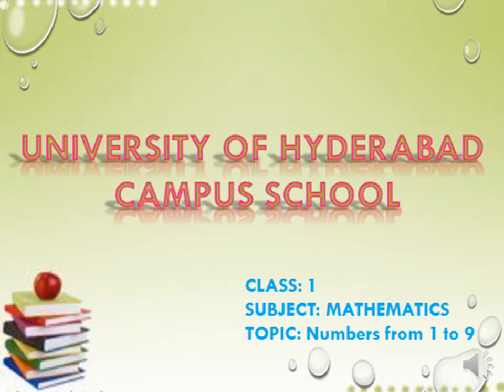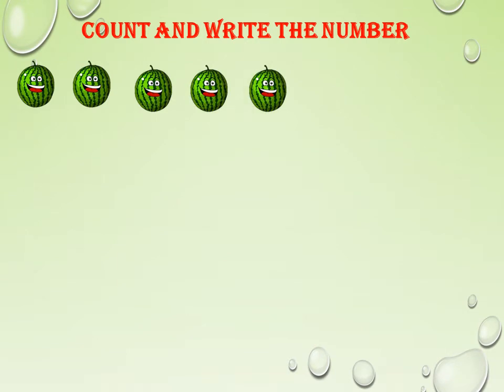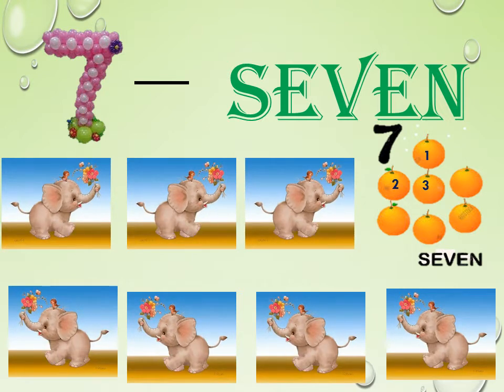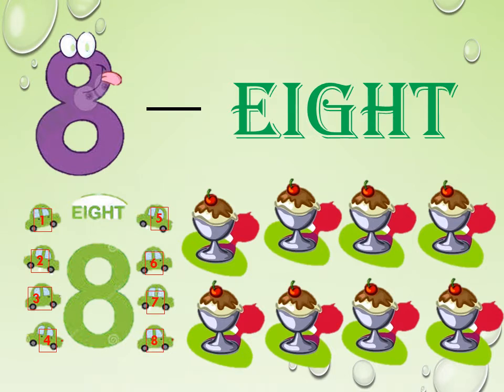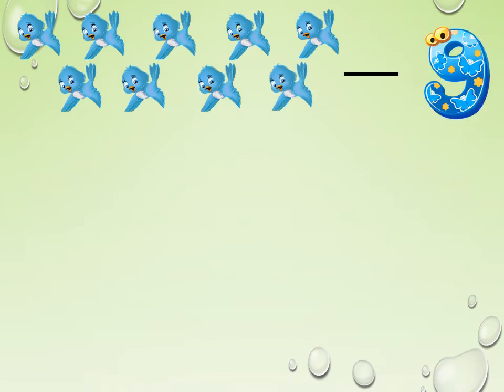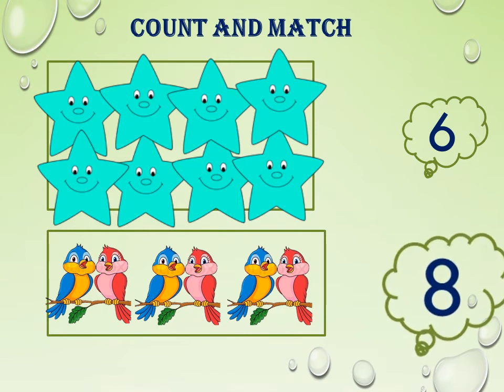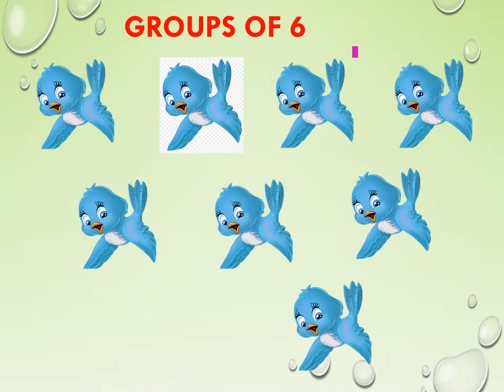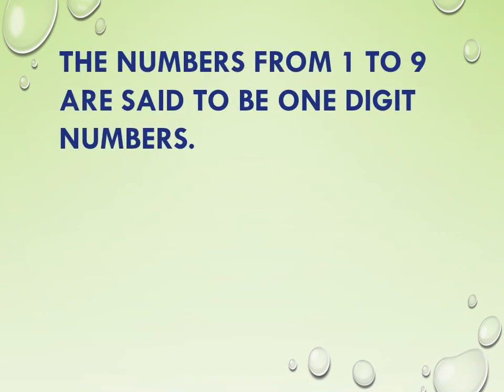NCERT , CLASS 1, MATHS,CHAPTER-1,NUMBERS FROM ONE TO NINE.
This video is prepared based on NCERT texbook.
In this video concept of numbers from 6-9 and grouping of objects to a given number explained in a  simple and attractive method.
Here I am enclosing worksheet and Activity sheet. By clicking on links you can download the sheets.